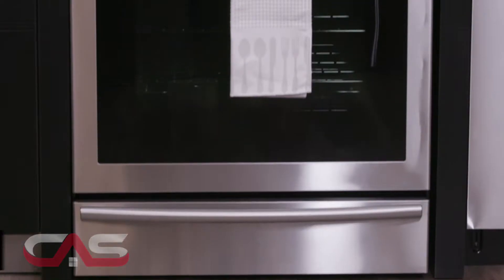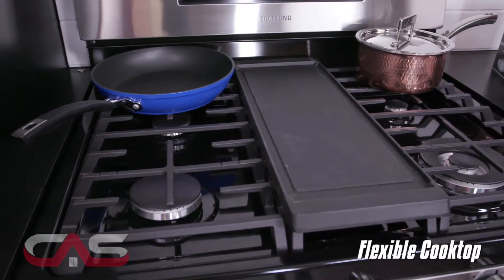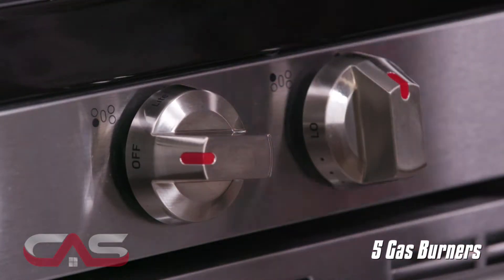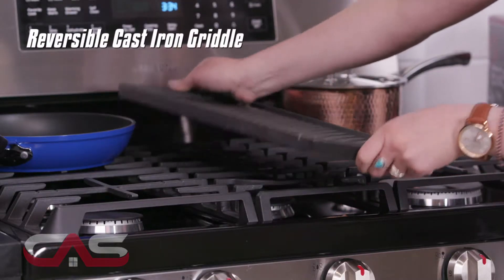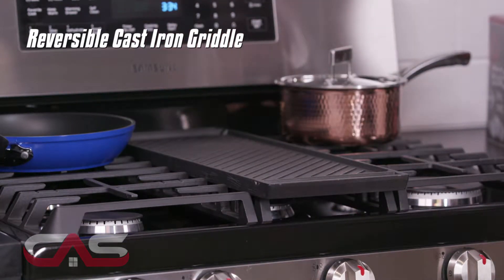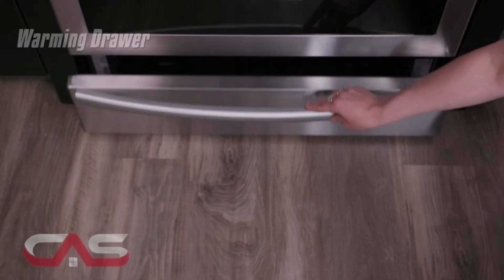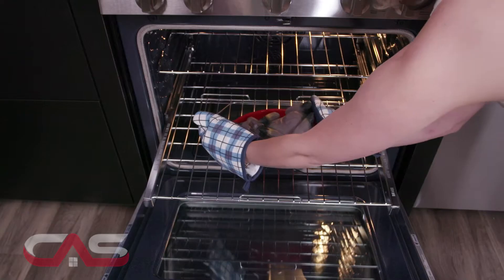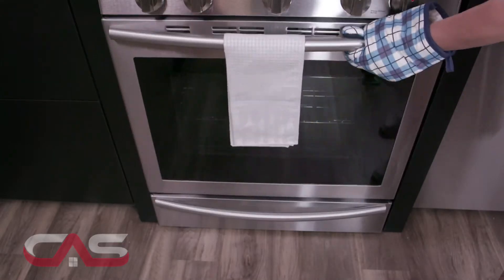Samsung NX58H5650WS Range, Gas Range, 30 inch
Samsung NX58H5650WS Range, Gas Range, 30 inch, Self Clean, Convection, 5 Burners, Sealed Burners (Gas), Warming Drawer, 5.8 cubic ft, Free Standing, Stainless Steel colour